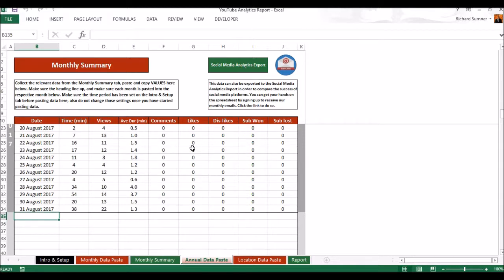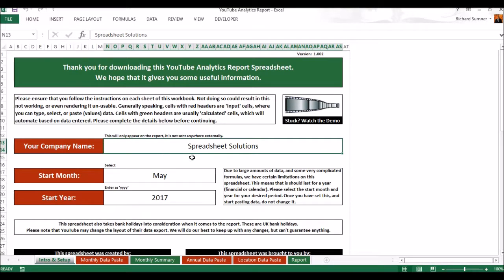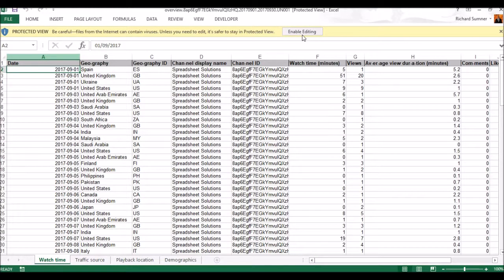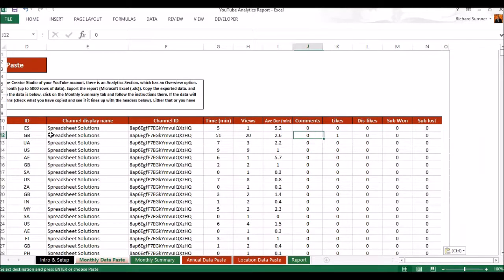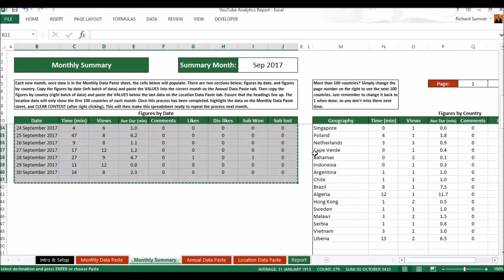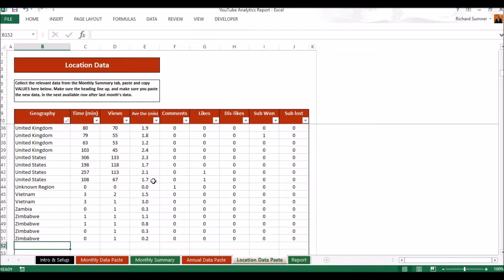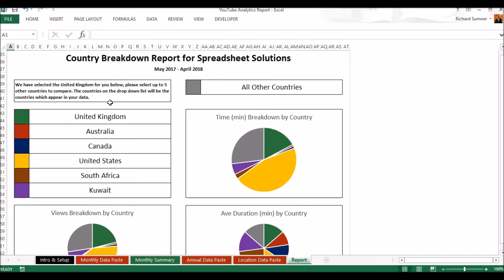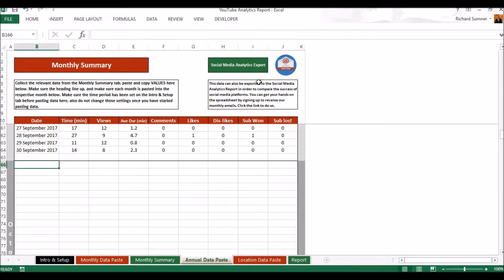YouTube Analytics Report Demo Video - OLD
Do you have a YouTube channel? If you download the data export to a spreadsheet and copy and paste the data to this spreadsheet it will analyse your channel data. Not only this, but you can export data from this spreadsheet to another, to compare various social media platforms. Take a look at the video, to find out more.